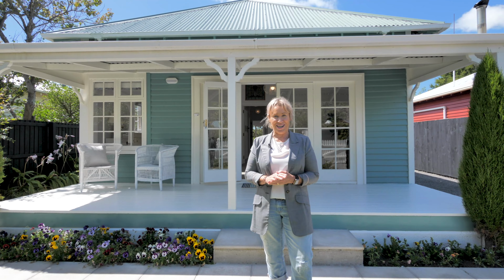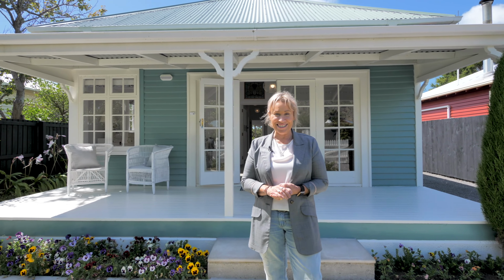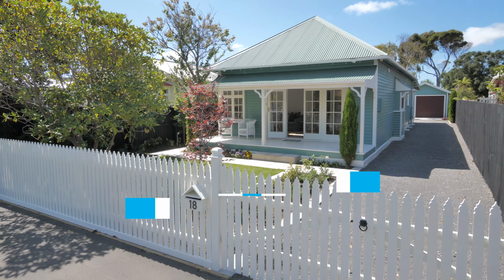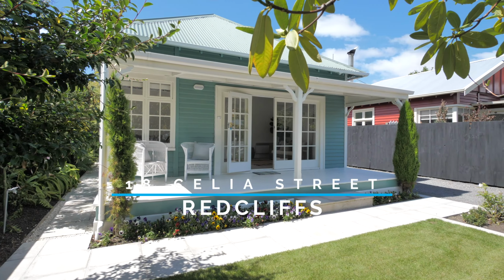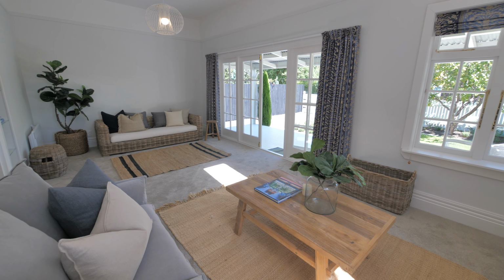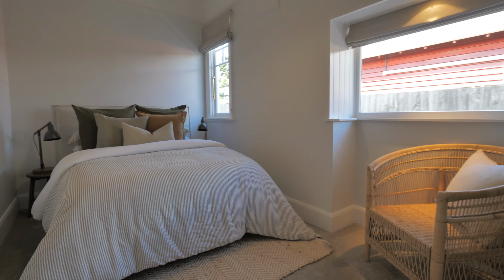18 Celia St